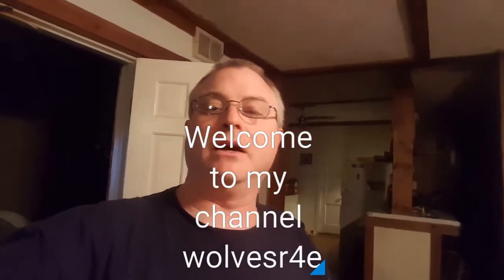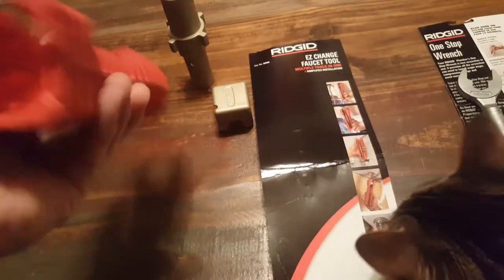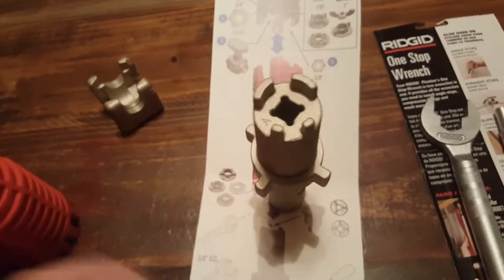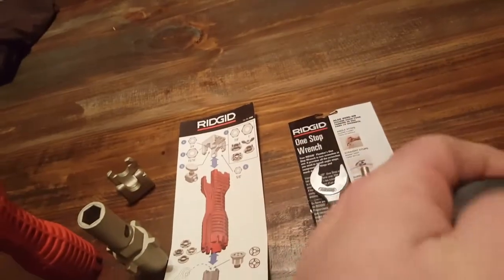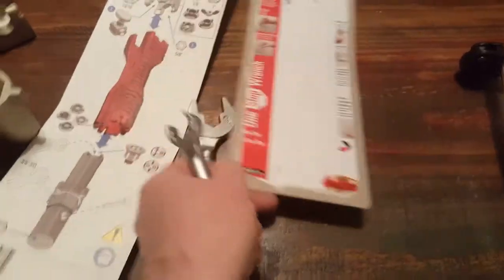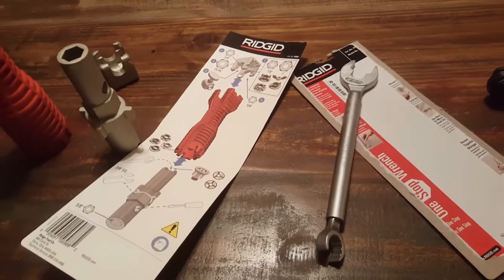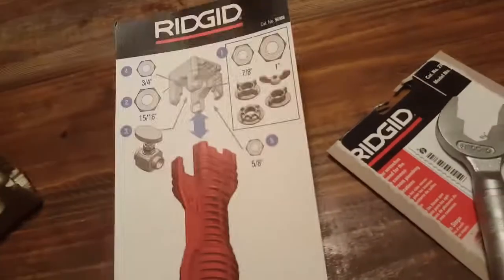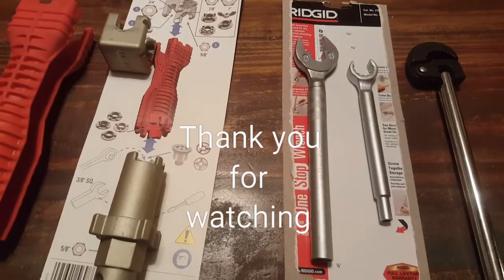Tool review for Ridgid faucet wrenches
All-in-one tool and a One-Stop tool wrench set